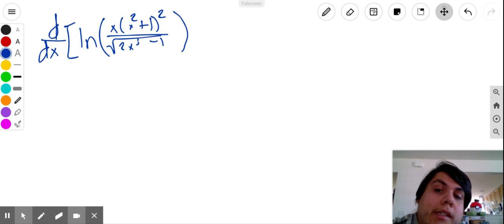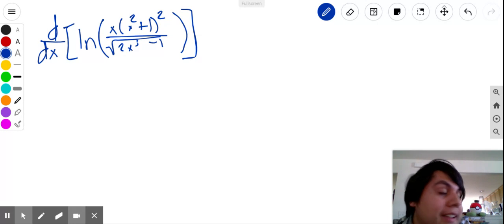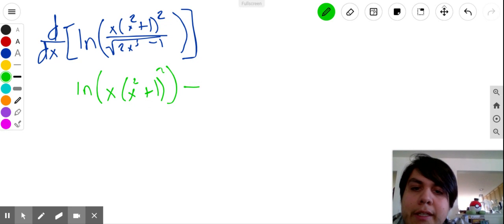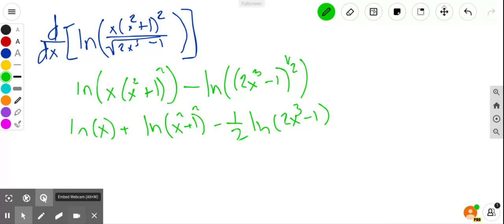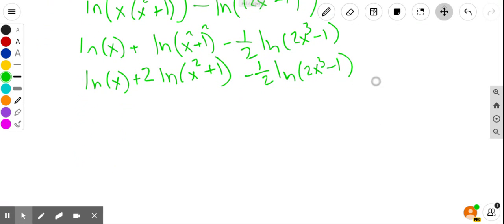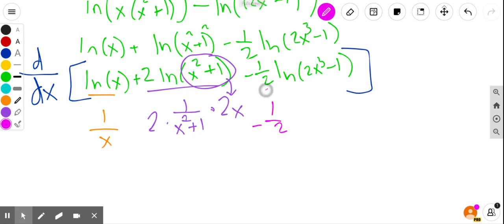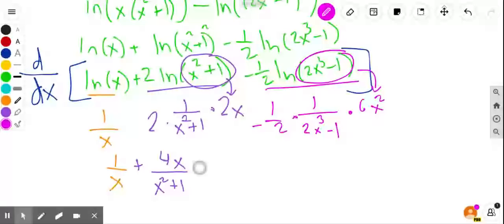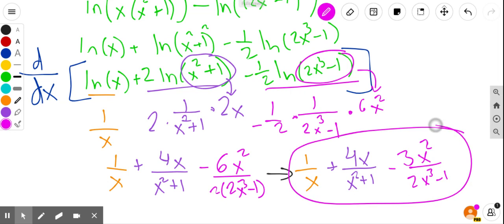Using properties of ln to simplify the derivative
Expanding a natural log expression in order to make finding the derivative a lot easier.